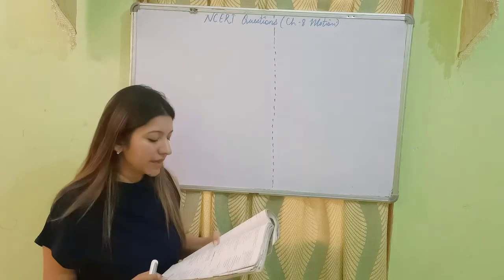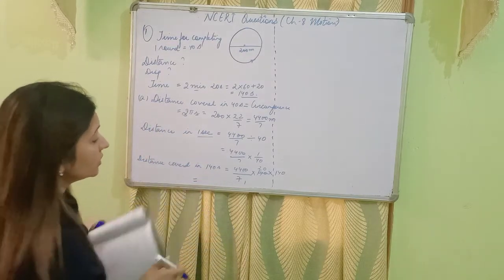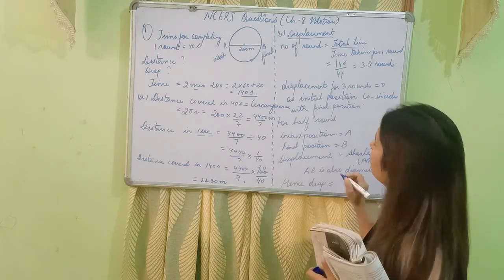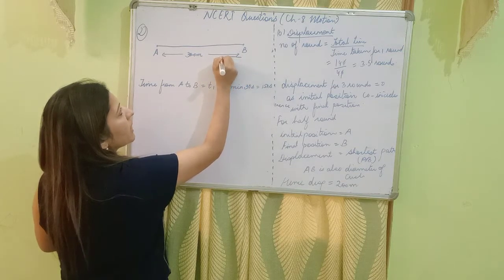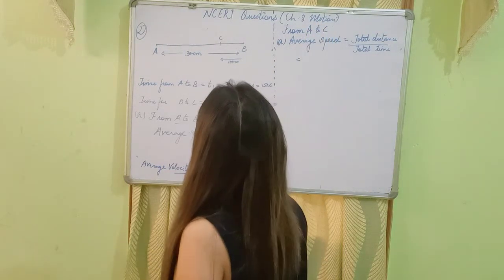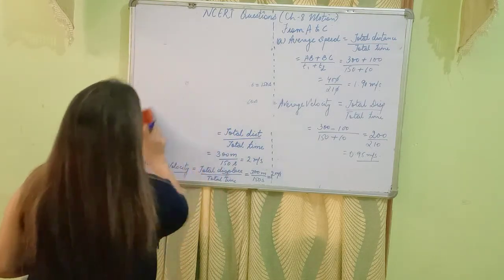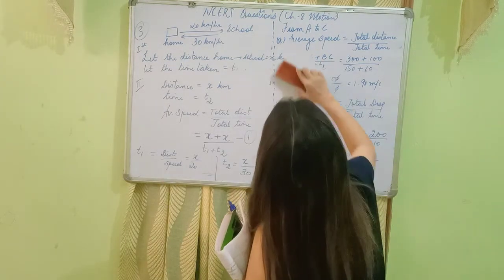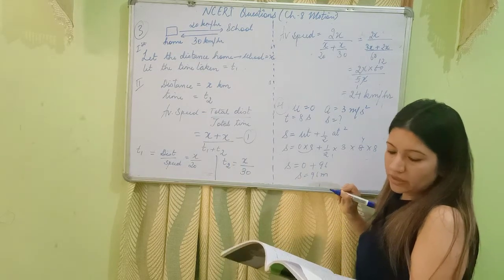Motion( session 7) ncert -text questions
Complete discussion of ncert questions